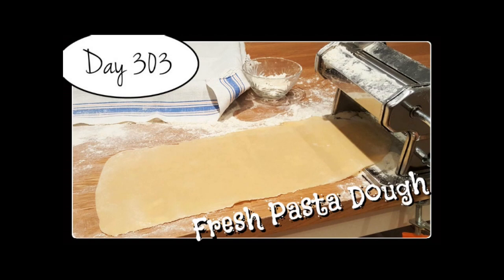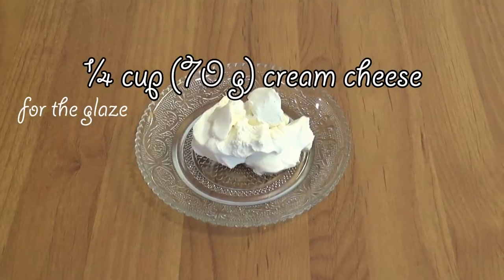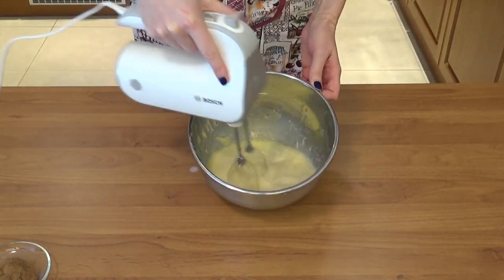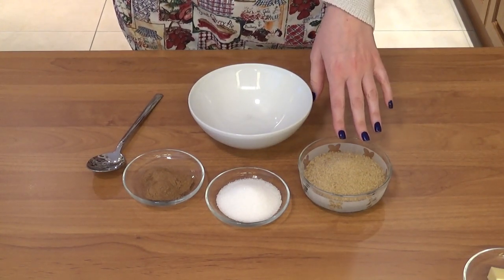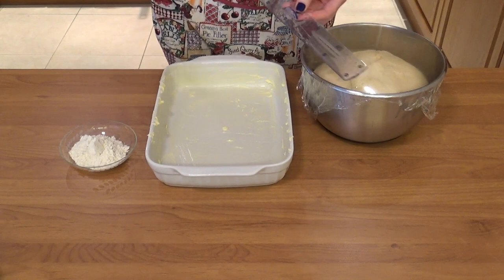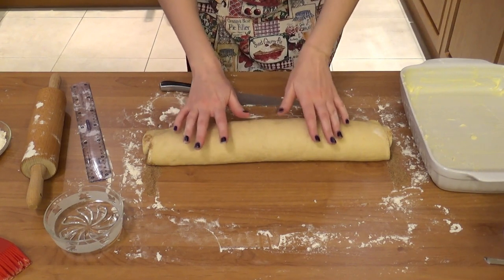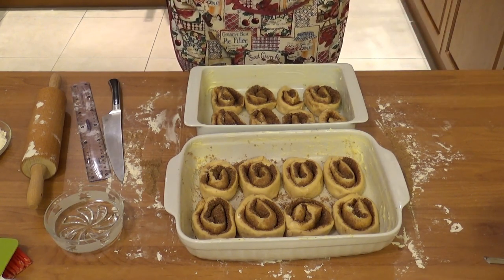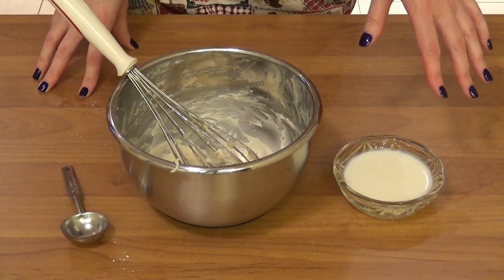Cinnamon Rolls Recipe by Laura Vitale [Food Challenge: DAY 311]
I’m trying a new recipe of Laura in the Kitchen every day and then share all of those experiments with everyone here on YouTube and all the other social media accounts (links below). In addition, all of my metric system friends can find converted measurements of every single recipe I tried (check the recipe down below 😉).

P.S. if you want to have a sneak peek at the recipes of Laura in the Kitchen cookbook, then don’t forget to visit my other social media accounts, as I’m sharing at least one recipe-trying every week!

RECIPE
DAY 311 – Cinnamon Rolls (Episode 300)
Makes 14 to 16 rolls

Ingredients:

4 cups (550 g) all purpose flour
¾ cup (180 ml) whole milk
½ cup (100 g) unsalted butter [melted] [divided into ¼ cup (50 g) & ¼ cup (50 g)]
¼ cup (60 ml) water [warmed to 115 degrees (45 degrees Celsius)]
¼ cup (50 g) granulated sugar
1 package of dry yeast
1 egg
2 Tbsp (30 g) unsalted butter (for greasing the pan)
1 tsp (6 g) salt
¼ tsp (0.5 g) vanilla extract
some vegetable oil (for greasing the bowl)

For the filling:

¾ cup (150 g) brown sugar
1/3 cup (70 g) unsalted butter – at room temperature
¼ cup (50 g) granulated sugar
1 ½ Tbsp (9 g) ground cinnamon

For the glaze:

1 ¼ cups (200 g) powdered sugar
¼ cup (70 g) cream cheese – at room temperature
3 to 4 Tbsp (45 to 60 ml) warm milk
1 Tbsp (15 g) unsalted butter – at room temperature
½ tsp (1 g) vanilla extract

Process:

1) In a small bowl, combine the warm water and 1 Tbsp of the granulated sugar, sprinkle the yeast over the top and let it sit for 5 minutes.

2) Combine flour with salt. Set aside.

3) In the bowl of a standing mixer fitted with a dough hook attachment, mix the milk, ¼ cup (50 g) melted butter, egg, vanilla extract, and sugar. Add the yeast mixture and half of the flour, mix until it’s all incorporated and add the rest of the flour. Once incorporated, turn the speed up to medium and let it mix for 5 minutes or until you have a smooth dough.

3) Grease a large bowl with some vegetable oil and set aside. Take the dough out of the mixer and pull it together with your hands to form a ball. Place it in the oiled bowl and oil the top of the dough with a little vegetable oil. Cover with plastic wrap and place it in a warm spot to rise for about 2 hours.

4) In a small bowl, mix together the brown sugar, granulated sugar and cinnamon for the filling, set aside.

5) When doubled in size, punch the dough down, lightly flour the top of it, and stretch or roll it out onto a floured surface into a 15x9” (23x38 cm) rectangle. Spread the soft butter over the top and sprinkle evenly over the sugar and cinnamon mixture. Starting from one of the long ends, tightly roll the dough into a jelly roll form. Right at the end, brush the edges with some water to seal the dough onto itself. Cut the ends (if you want your rolls to be uniform), then cut the log into 14 to 16 slices (make sure they are even) and place them cut side down in a well buttered 9x13” (23x33 cm) baking pan (it was way too small for me, I ended up using 2 baking pans!). Cover with plastic wrap and put them back into a warm spot to rise for another hour or until they’re doubled in size.

6) Meanwhile preheat your oven to 350 degrees (180 degrees in Celsius).

7) Once risen, brush them with the ¼ cup (50 g) melted butter and bake them for 30 minutes or until golden brown.

8) While the cinnamon rolls finish baking, make the glaze. Mix all the ingredients of the glaze in a bowl except for the milk, once the cream cheese is all mixed, slowly add the milk 1 Tbsp (15 ml) at a time until you get a runny glaze consistency. Immediately pour the glaze over the cinnamon rolls and enjoy!